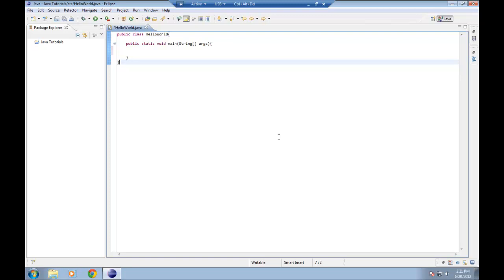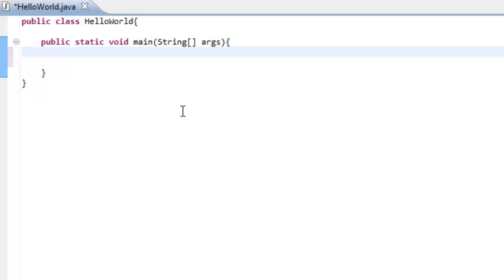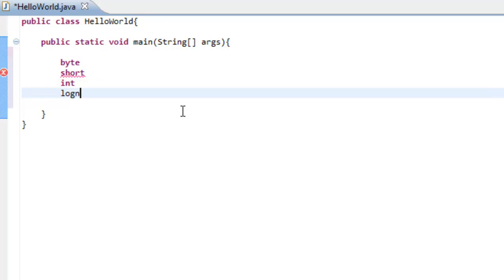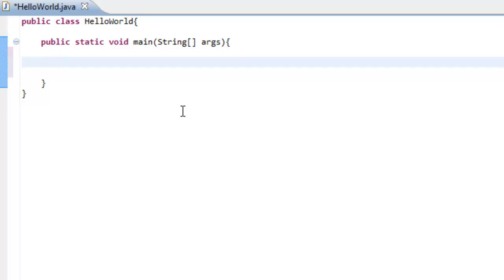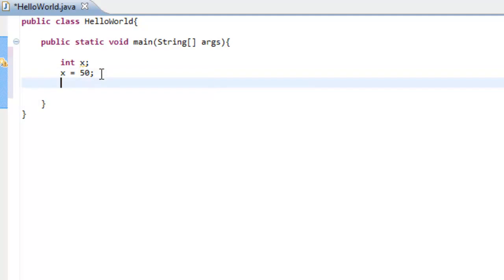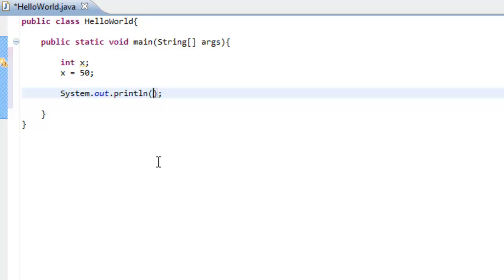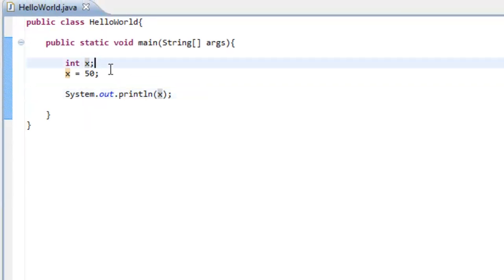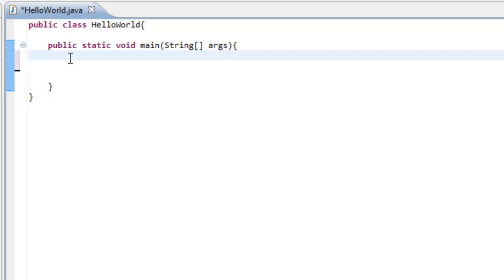Megawares | Java | Tutorial 4 - Using Variables Pt. 1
If you have any questions, comments, requests, please stop by our new forum at megawares.net.

In this tutorial we go over the first half of a long tutorial on declaring initializing, and using variables in general.